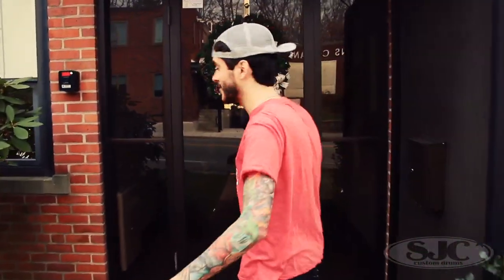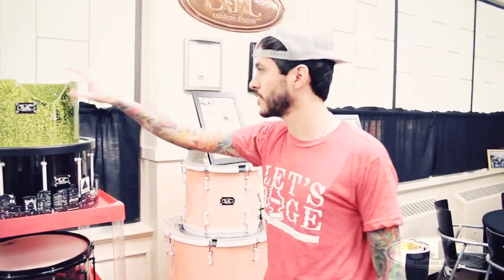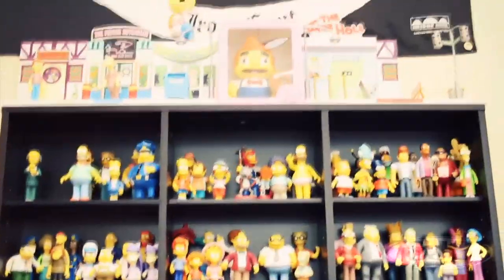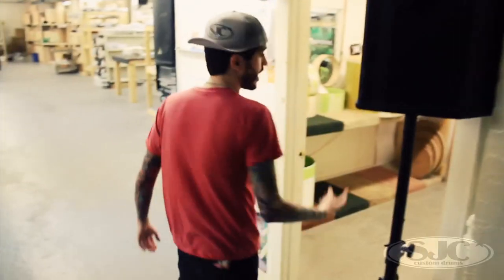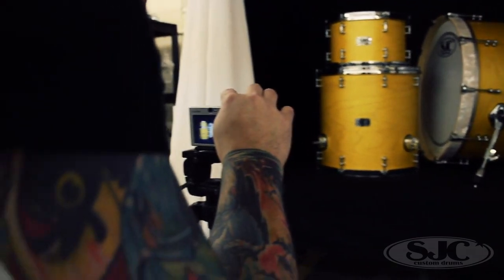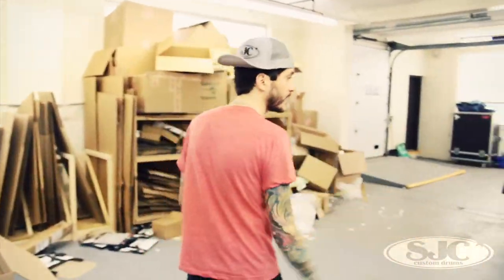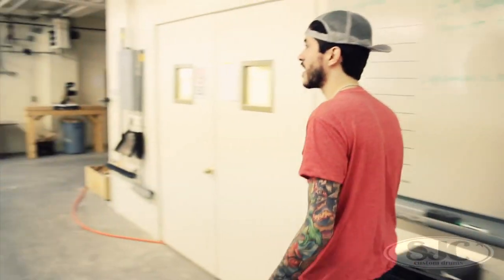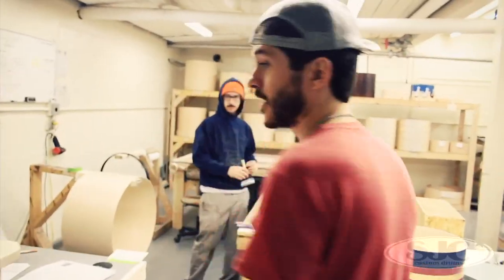Drummer Magazine SJC Shop Tour